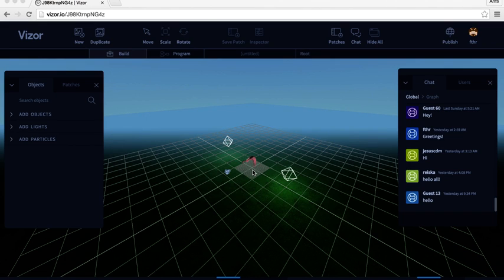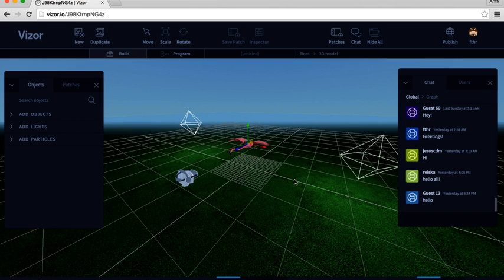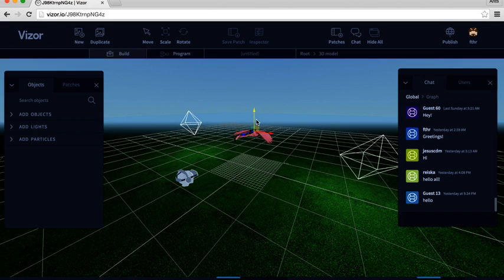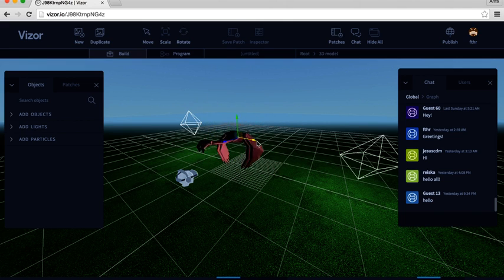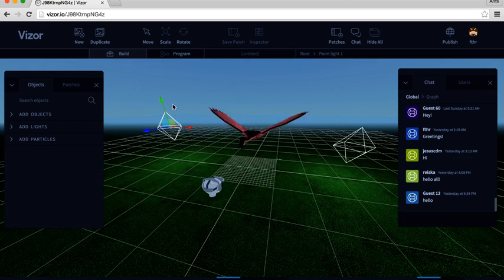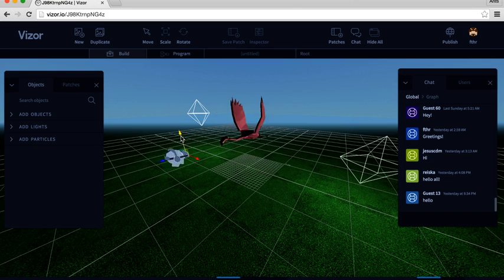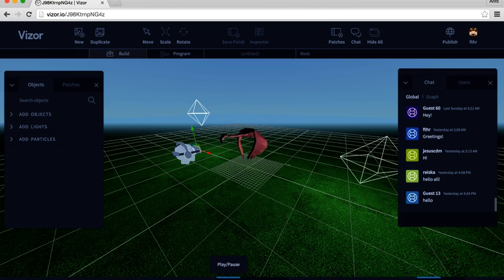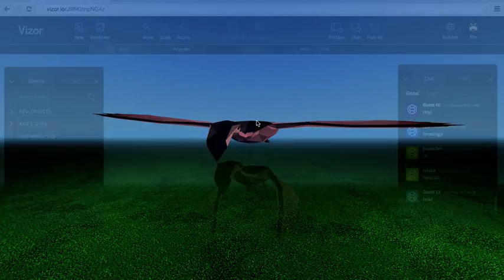Getting Started In WebVR with Vizor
- Want to get started creating beautiful WebVR content? You can do that with Vizor. In this tutorial, we'll teach you the basics of our WebVR editing platform.

We'll show you:
* What the default scene contains
* How to navigate the scene with your camera
* How to select and manipulate objects
* How to create and delete copies of your objects
* The difference between the Editor camera and the VR camera
* Where to find play/pause for the scene

GET MORE VIZOR!

LET’S CONNECT!